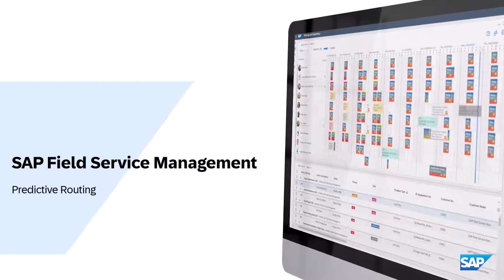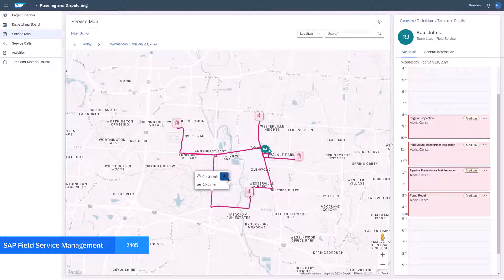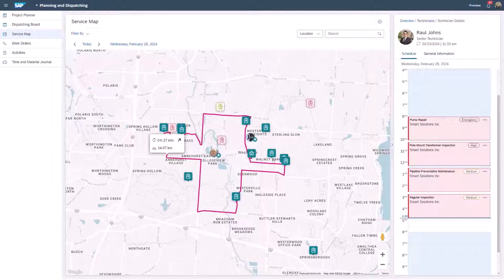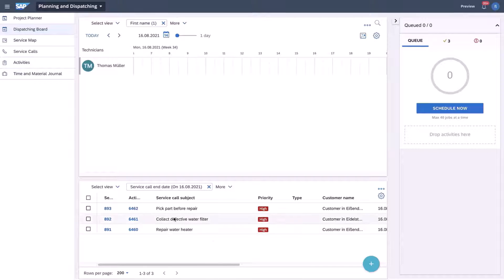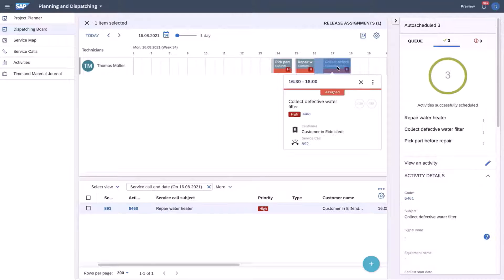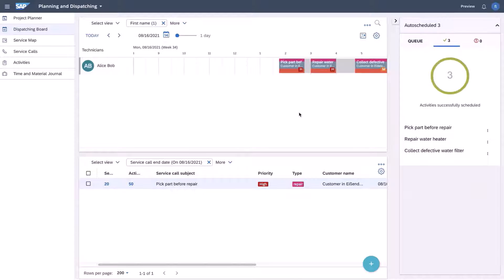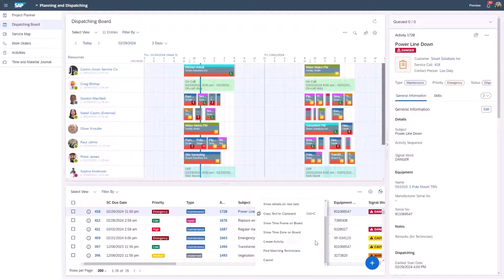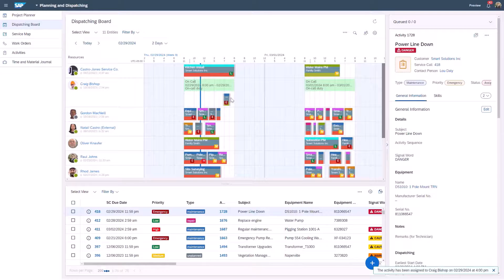Predictive Routing in SAP Field Service Management 2405 | Demo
This video demonstrates Predictive Routing as part of the 2405 release for SAP Field Service Management, supplemental services. Customers can now use predictive routing for route optimization.